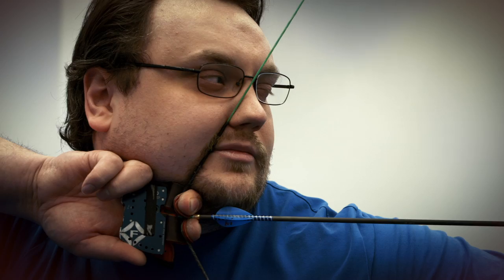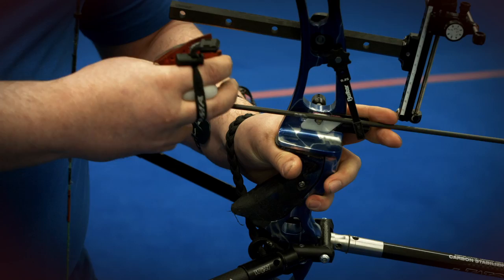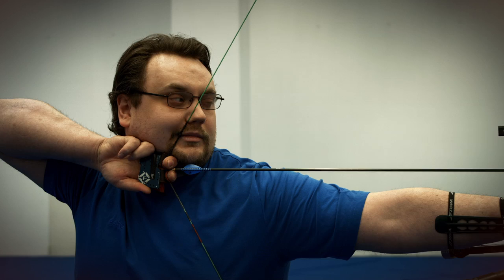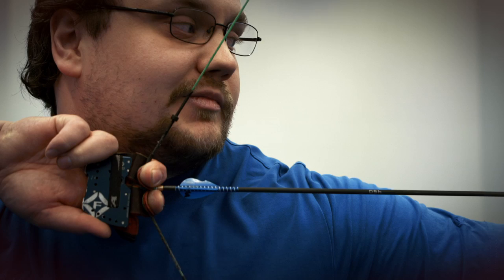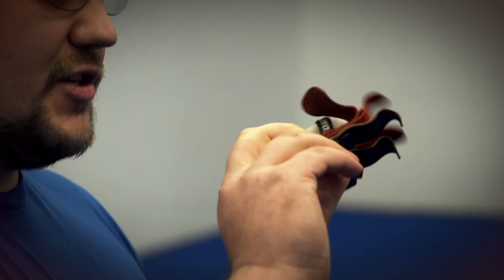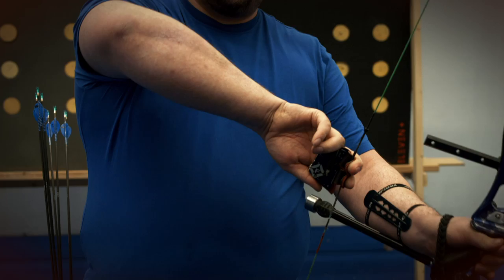ShootLikeMe: Gummi Gudjonsson – Iceland 🇮🇸 (S01E07)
Archery’s a very individual sport – and nothing shows that more than the variance in the personal techniques of different athletes. Gudmundur, from Iceland, shoots a left-handed bow with his right hand, turned upside down! Watch to find out why…

Athletes: Gudmundur Orn Gudjonsson
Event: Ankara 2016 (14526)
Commentary: English